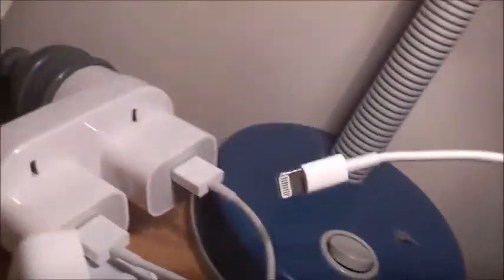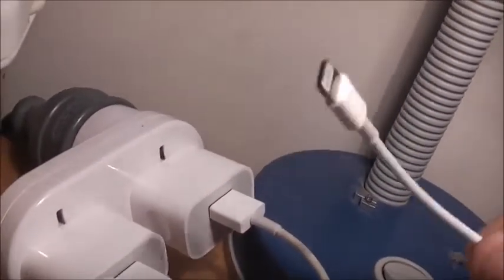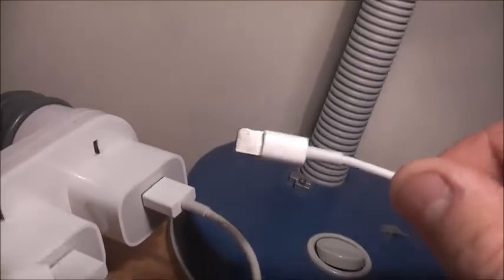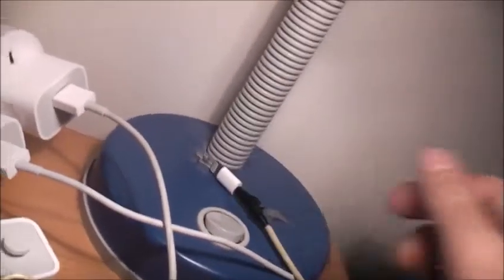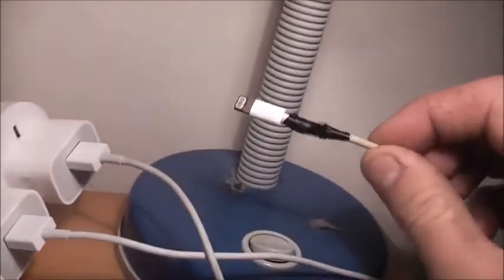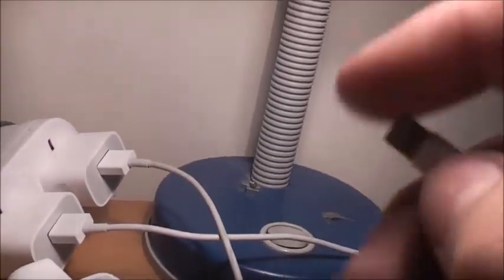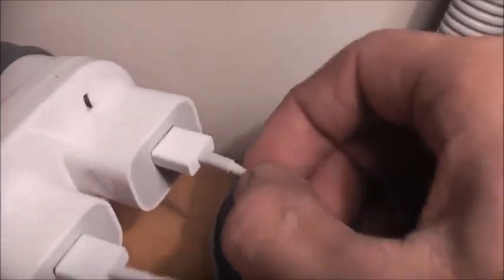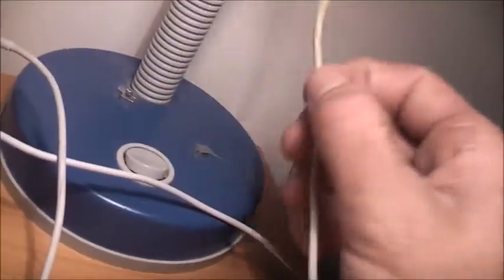Update, Caravan Sold!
Mancaves gone ;-(, but will hopefully get restored!